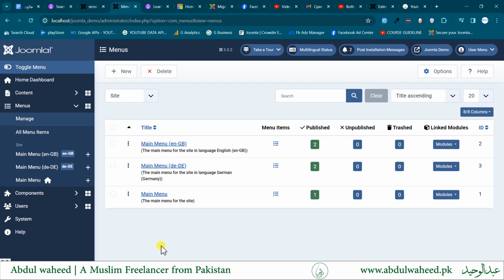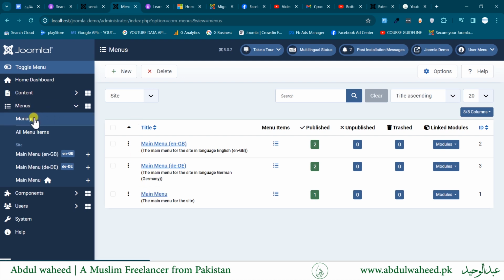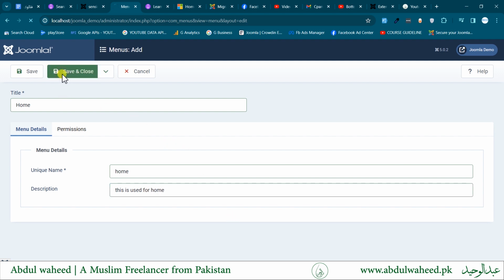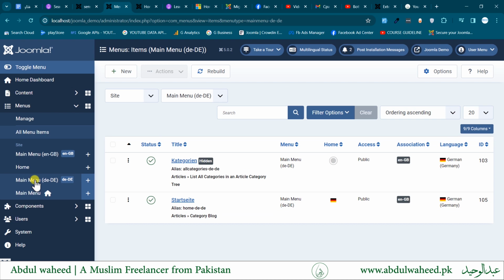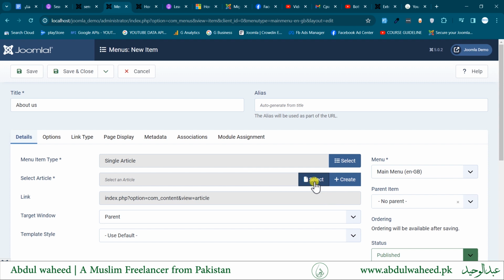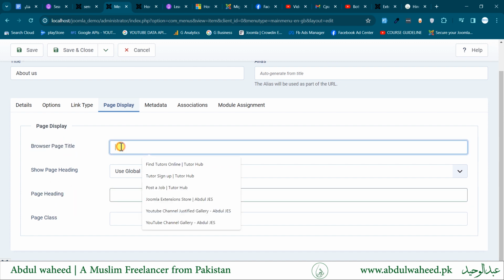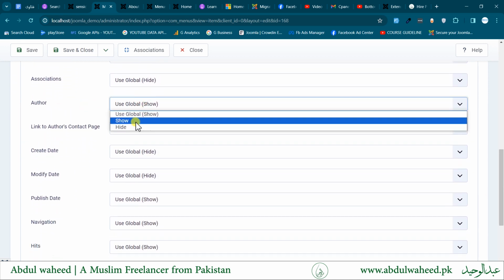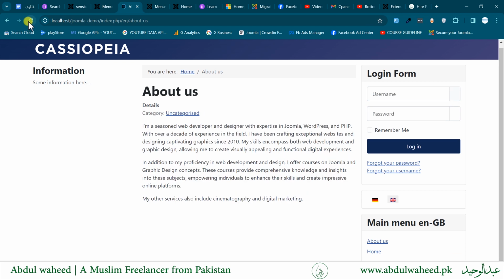Chapter 5 Menu Management , Guide to Joomla 5 Course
Guide to Joomla 5 Step-by-Step - Web Development Course -br-
Chapter 5 Menu Management: -br-
 -br-
Welcome to the fifth chapter of this course, so you will learn: -br-
Menu Management -br-
Manage menu -br-
Site menus -br-
 -br-
-br-